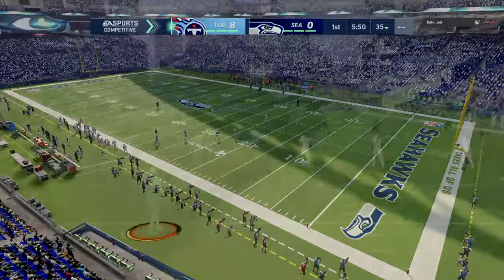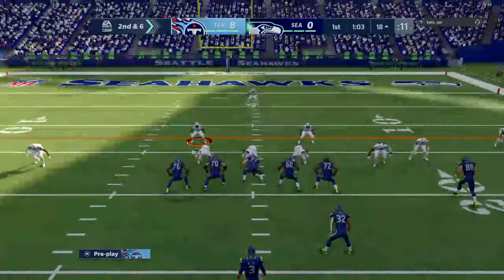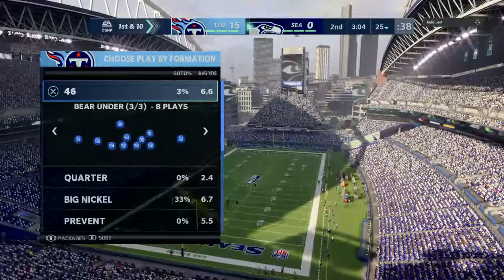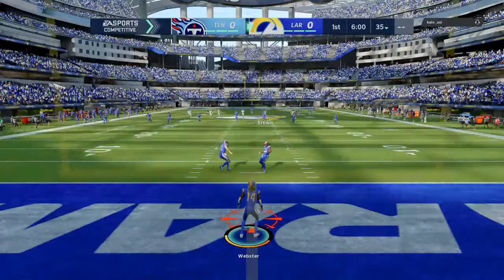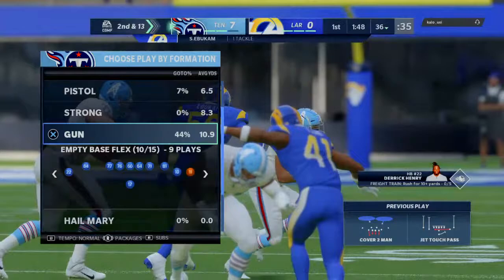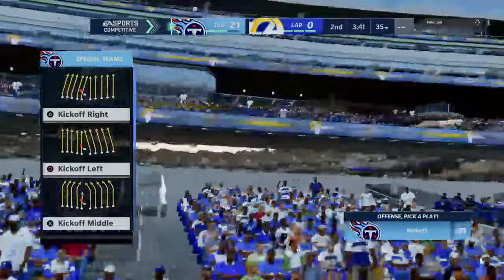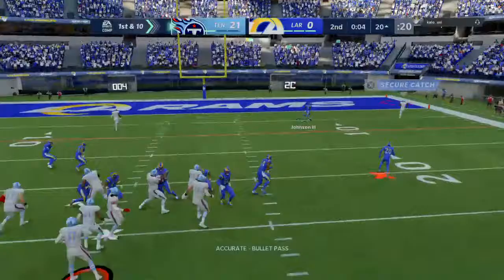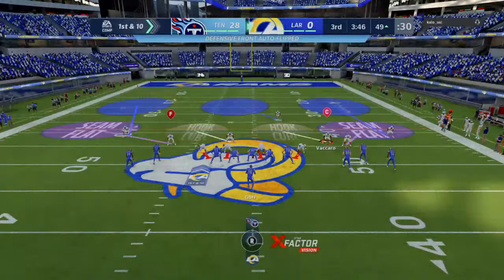jaybwoy_11's Live PS4 Broadcast